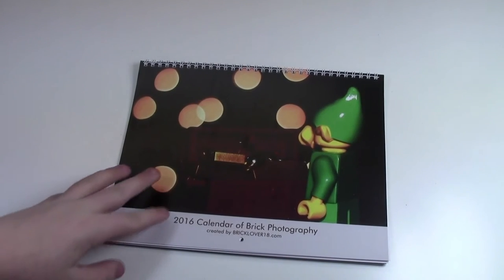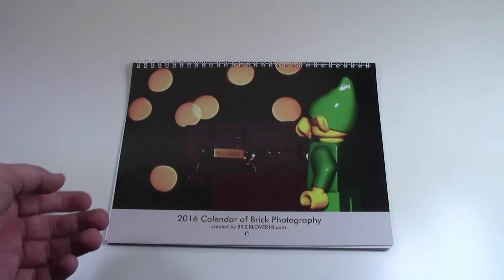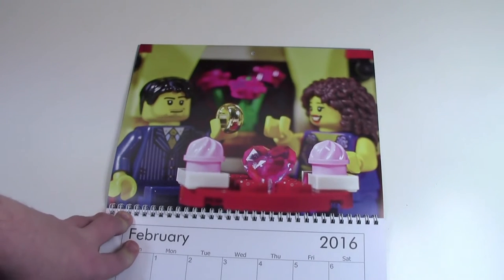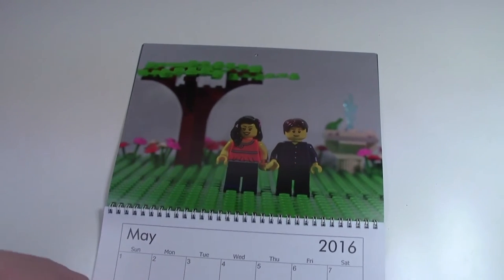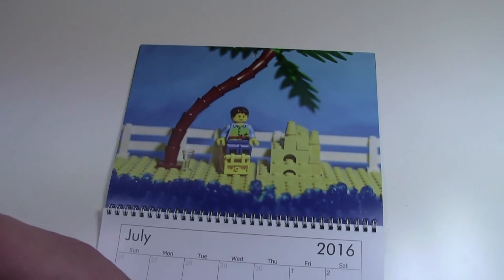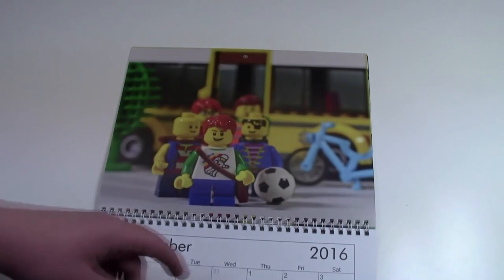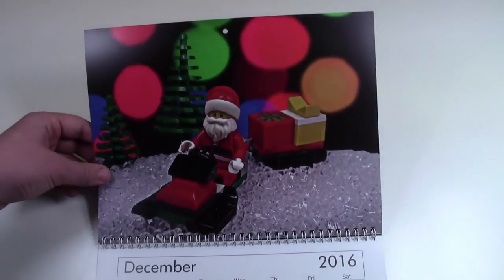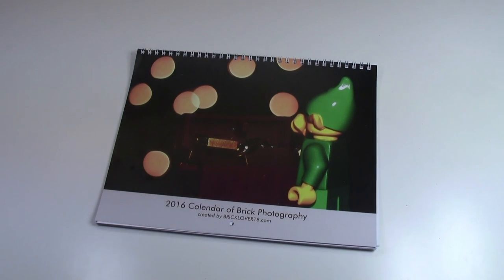LEGO CALENDAR FLIP THROUGH (ALSO FOR SALE)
A flip-through of my LEGO 2016 Calendars! The photography took me more than 12 hours!

WILL SELL FOR CHEAP!